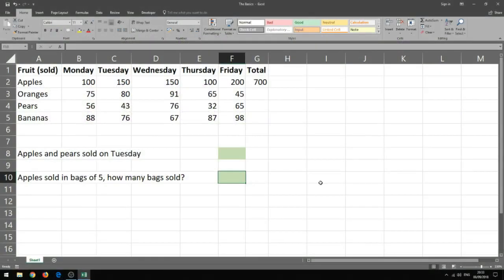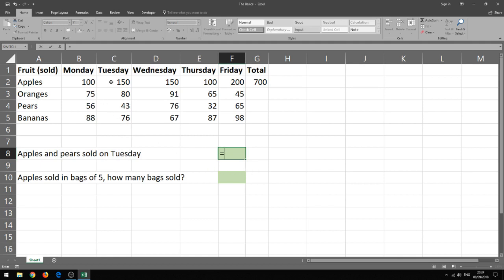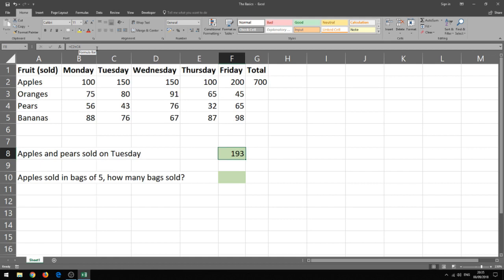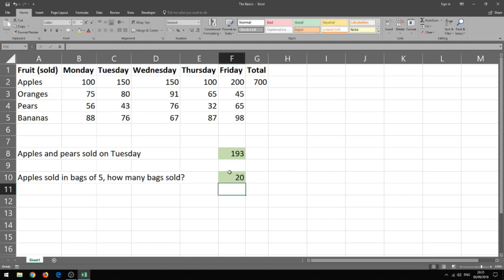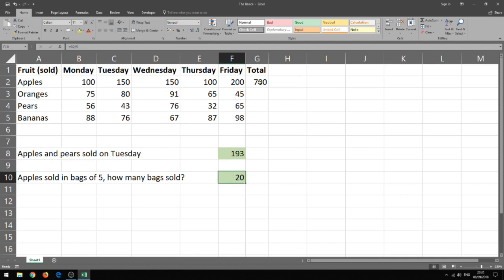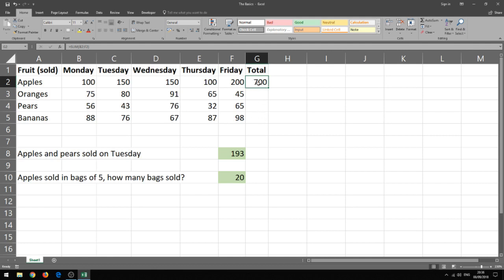ICT FS Excel formulas - The basics (Walk through)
ICT Functional Skills tutorial on the basics of Excel formulas.
I cover starting a basic formula, the operators, using cells and numeric values, and filling down formulas.